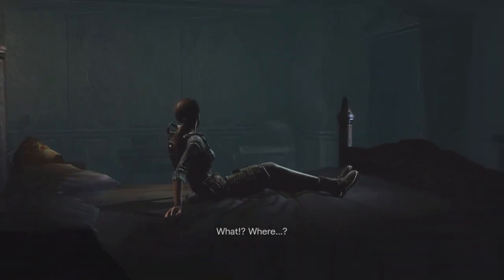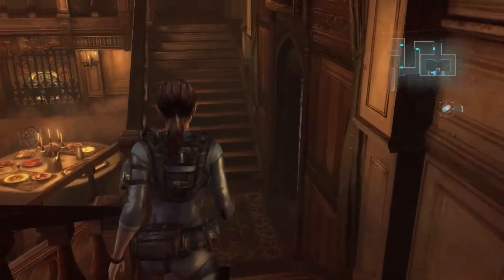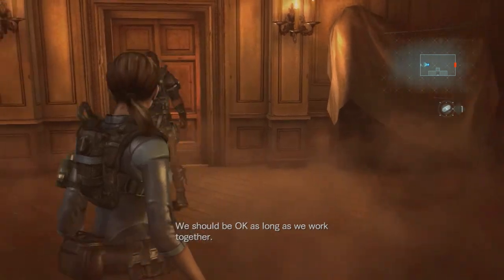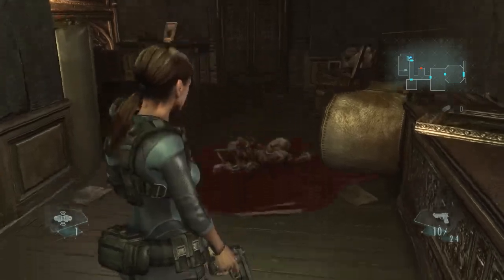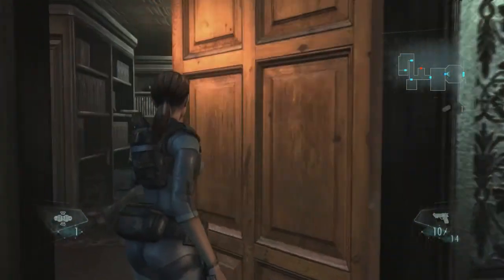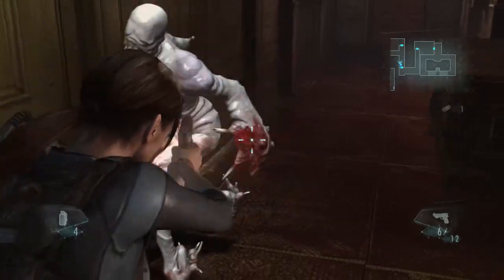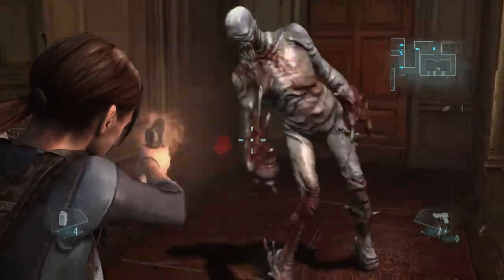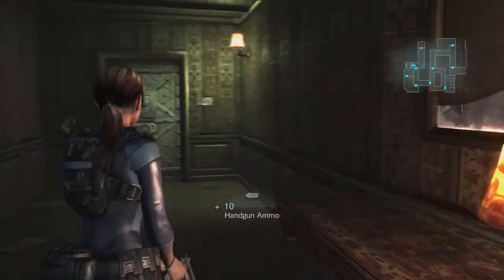Let's Play Resident Evil: Revelations, Ch 2-2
Time for an entire chapter dedicated to dodge mechanics!

An LP for the Something Awful Forums.